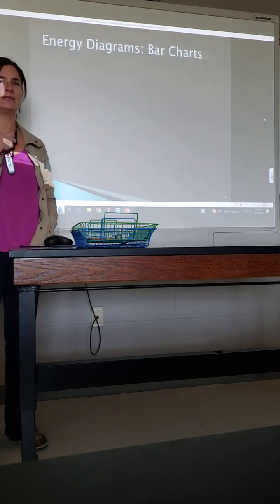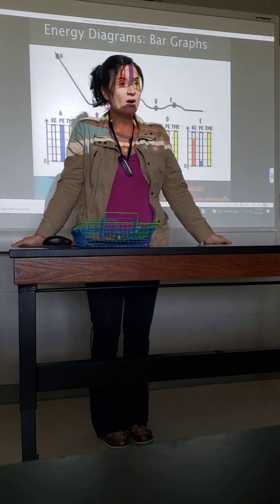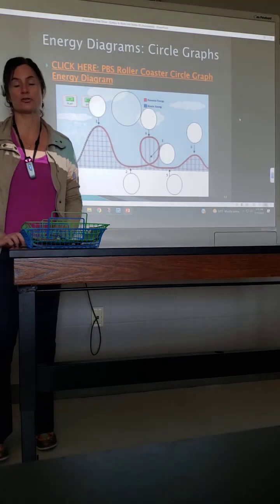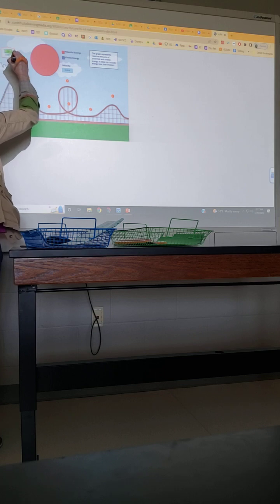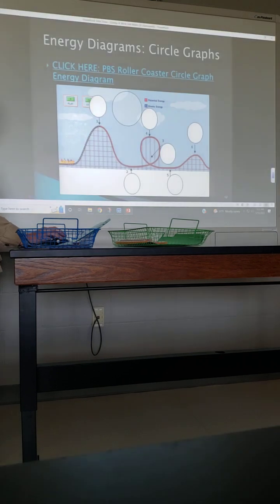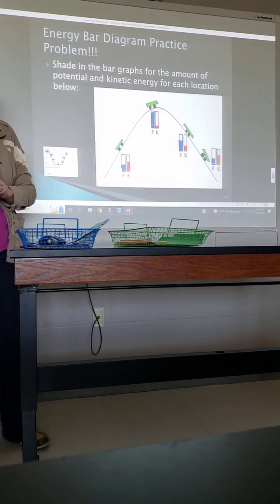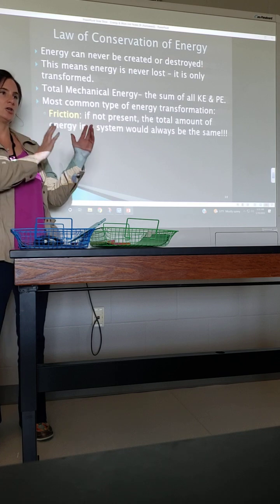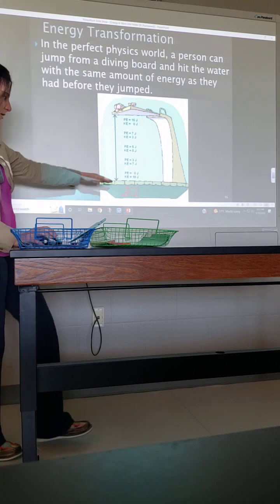#9-18 Energy & Work